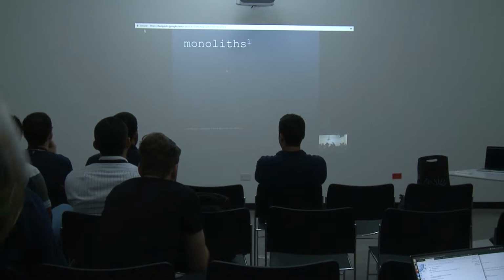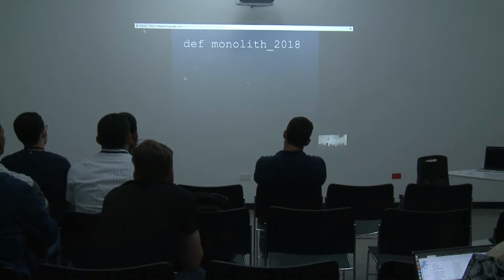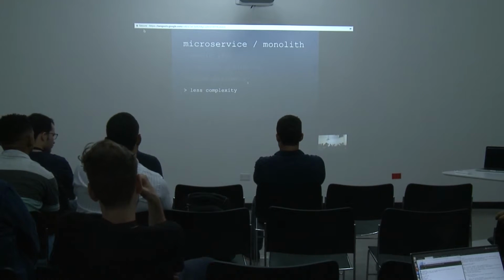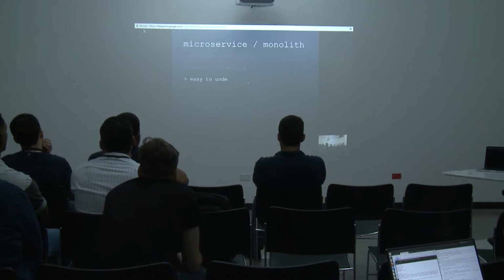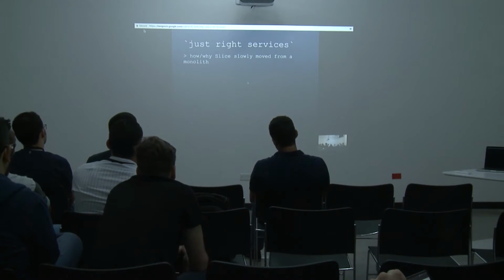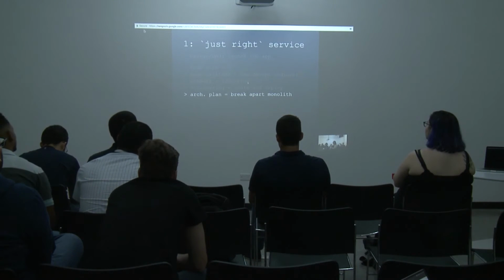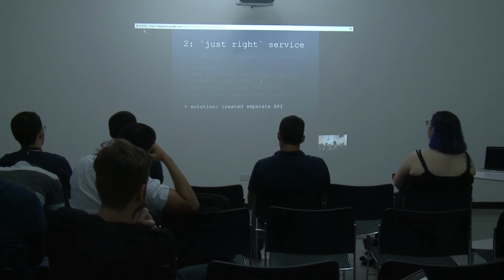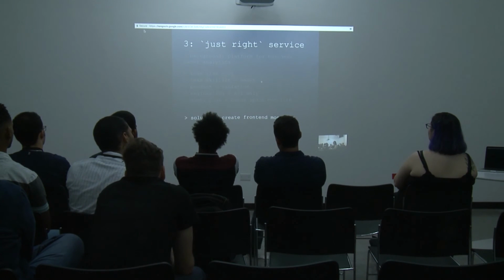Microservices, monoliths, and everything in between - Sarah Griffs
NOTE: We had some technical issues, the audio in the video was cut before the end of the talk.